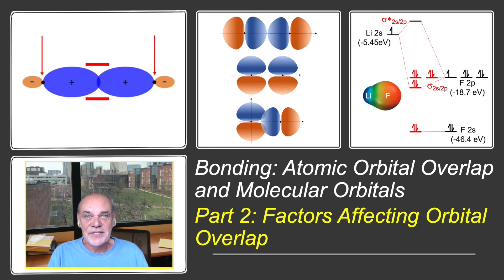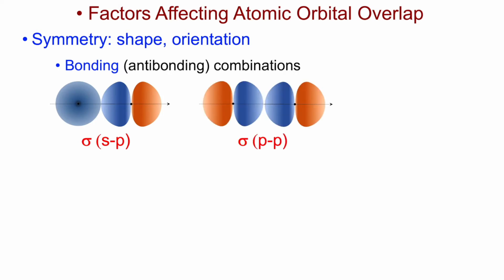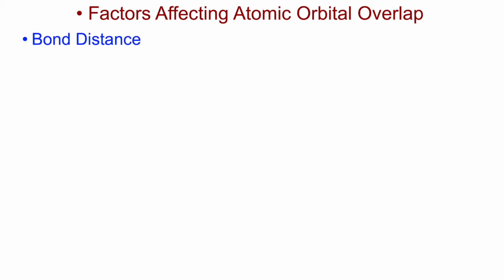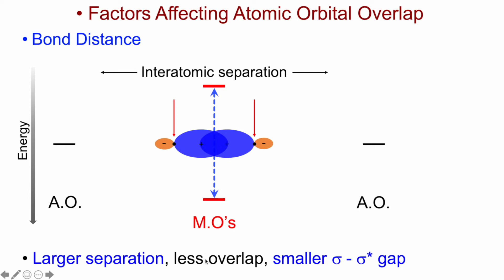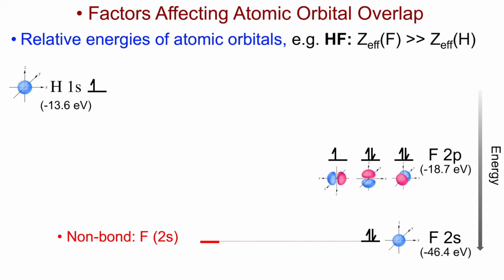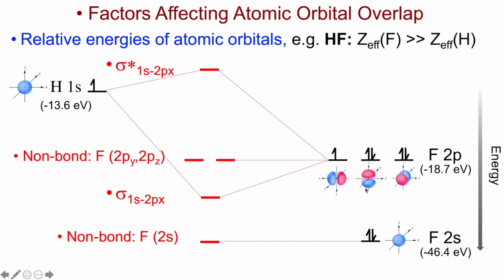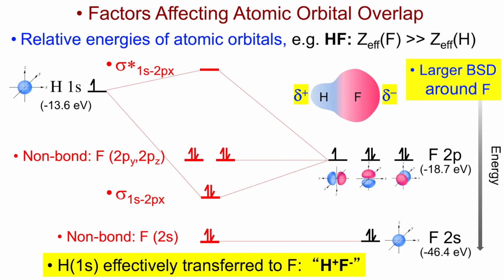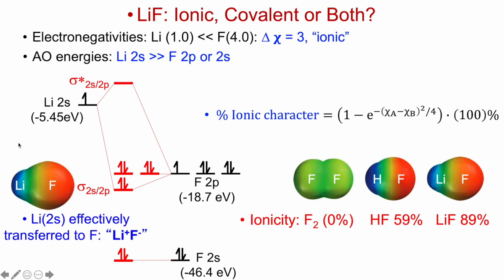Bonding: Atomic Orbital Overlap and Molecular Orbitals (Part 2: Factors Affecting Orbital Overlap)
Bonds in materials are formed through the overlap of atomic orbitals. In this video series, you'll learn how this overlap creates different types of molecular orbitals (MOs), the factors influencing overlap, and how the MO model helps us understand bonding in both ionic and covalent materials.
This second video explores how symmetry and shape, bond distance, and differences in electronegativity impact the overlap of atomic levels. It also introduces non-bonding molecular orbitals. Using examples like HF and LiF, we demonstrate how Molecular Orbital (MO) theory can explain bonding in both covalent and ionic materials.
These videos are designed to provide a conceptual understanding (without heavy mathematics) of molecular orbital formation. They are suitable for sophomores in an introductory materials science and engineering course. For more information on atomic orbitals, check out my series on "Electronic Structure of the Atom: Orbitals and Wavefunctions." For a more mathematical approach to MO formation and its application to solid-state materials, I recommend the "Orbitals and Electronic Band Structures" series.